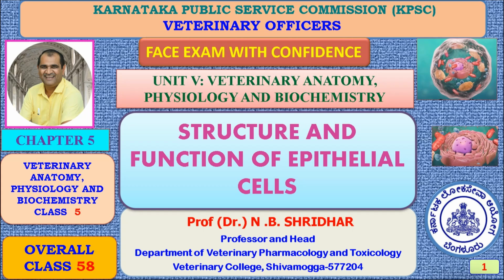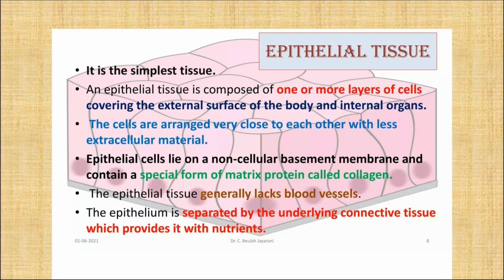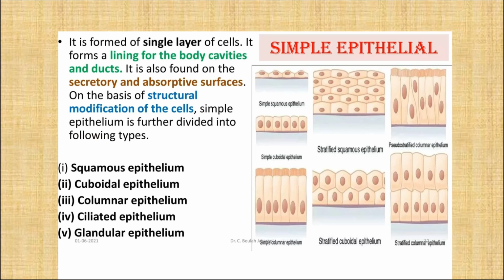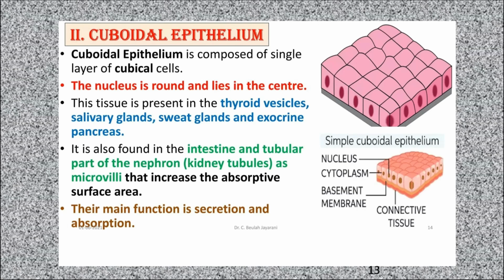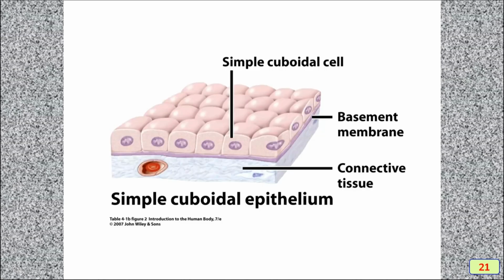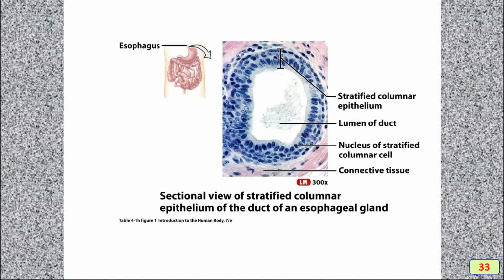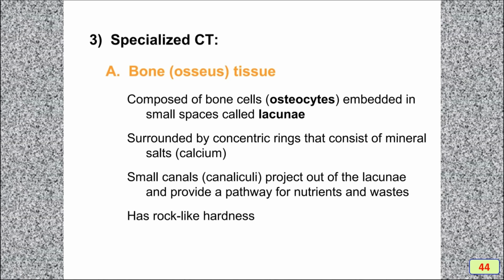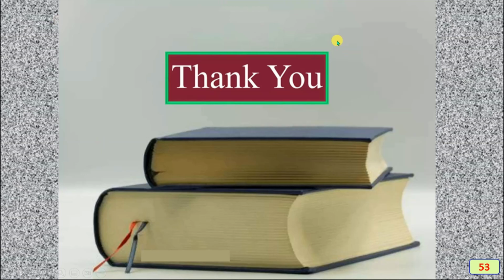CLASS 58 STRUCTURE AND FUNCTION OF EPITHELIAL CELLS VO KPSC 2024